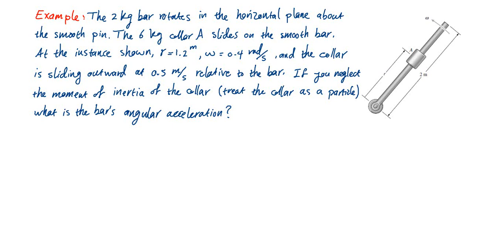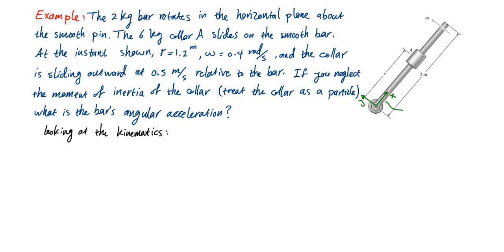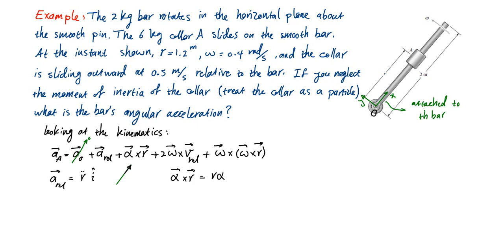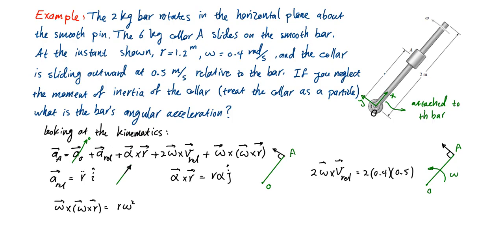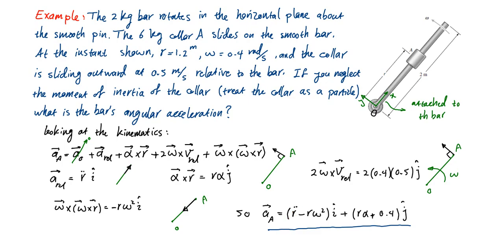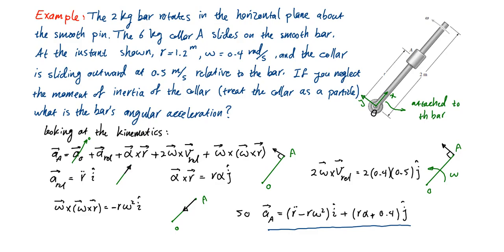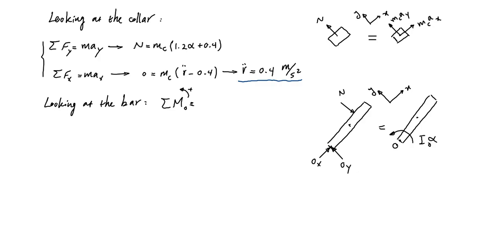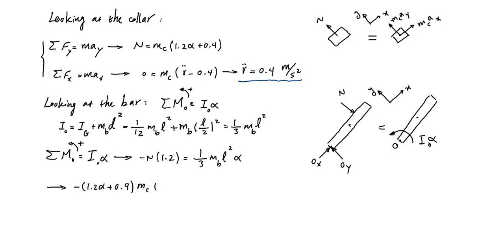Lecture 46 - Dynamics of rigid bodies (part 11)